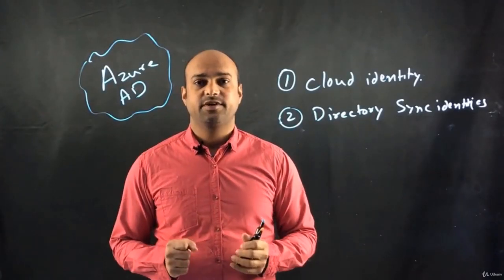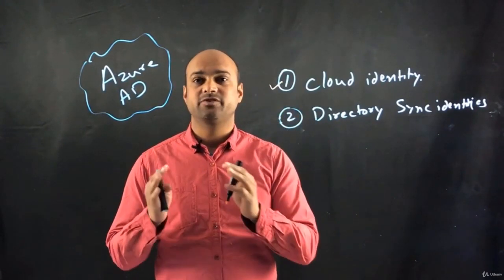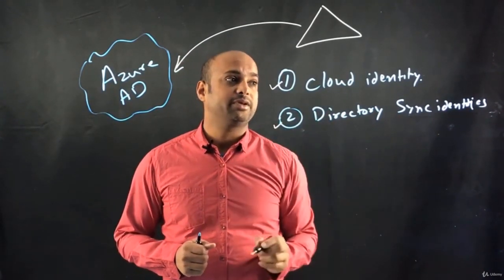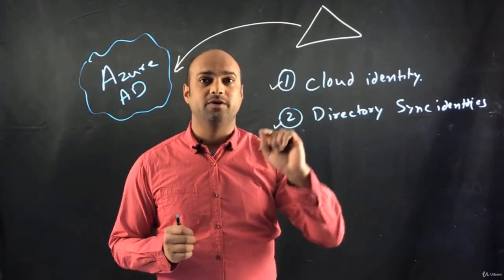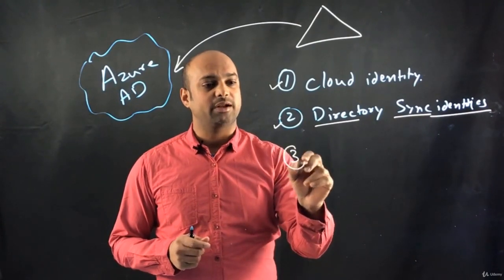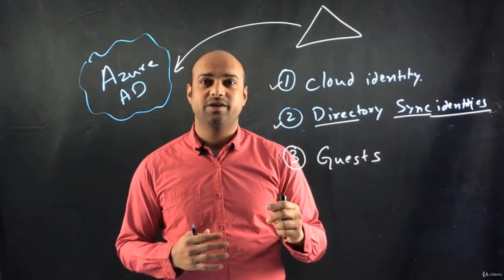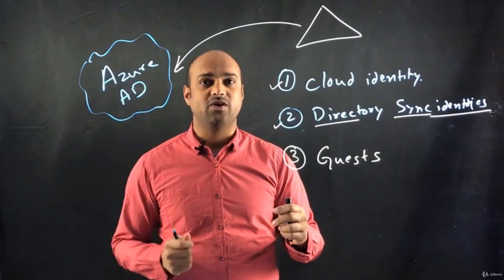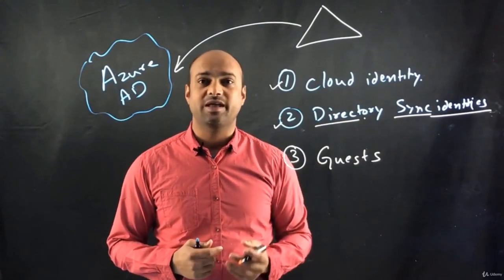Module Identities - 11. Types of Azure AD Users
In Azure Active Directory B2C (Azure AD B2C), there are several types of accounts that can be created. Azure Active Directory, Active Directory B2B, and Active Directory B2C share in the types of user accounts that can be used.

The following types of accounts are available:

Work account - A work account can access resources in a tenant, and with an administrator role, can manage tenants.
Guest account - A guest account can only be a Microsoft account or an Azure Active Directory user that can be used to access applications or manage tenants.
Consumer account - A consumer account is used by a user of the applications you've registered with Azure AD B2C. Consumer accounts can be created by:
The user going through a sign-up user flow in an Azure AD B2C application
Using Microsoft Graph API
Using the Azure portal
Work account

A work account is created the same way for all tenants based on Azure AD. To create a work account, you can use the information in Quickstart: Add new users to Azure Active Directory. A work account is created using the New user choice in the Azure portal.

When you add a new work account, you need to consider the following configuration settings:

Name and User name - The Name property contains the given and surname of the user. The User name is the identifier that the user enters to sign in. The user name includes the full domain. The domain name portion of the user name must either be the initial default domain name your-domain.onmicrosoft.com, or a verified, non-federated custom domain name such as contoso.com.

We do not support special characters or multibyte characters in email, for example Japanese characters.

Profile - The account is set up with a profile of user data. You have the opportunity to enter a first name, last name, job title, and department name. You can edit the profile after the account is created.

Groups - Use groups to perform management tasks such as assigning licenses or permissions to many users, or devices at once. You can put the new account into an existing group in your tenant.

Directory role - You need to specify the level of access that the user account has to resources in your tenant. The following permission levels are available:

User - Users can access assigned resources but cannot manage most tenant resources.
Global administrator - Global administrators have full control over all tenant resources.
Limited administrator - Select the administrative role or roles for the user. For more information about the roles that can be selected, see Assigning administrator roles in Azure Active Directory.

Account types in the public cloud
In the Microsoft Azure public cloud, most types of apps can sign in users with any audience:

If you're writing a line-of-business (LOB) application, you can sign in users in your own organization. Such an application is sometimes called single-tenant.

If you're an ISV, you can write an application that signs in users:

In any organization. Such an application is called a multitenant web application. You'll sometimes read that it signs in users with their work or school accounts.
With their work or school or personal Microsoft accounts.
With only personal Microsoft accounts.
If you're writing a business-to-consumer application, you can also sign in users with their social identities, by using Azure Active Directory B2C (Azure AD B2C).

Account type support in authentication flows
Some account types can't be used with certain authentication flows. For instance, in desktop, UWP, or daemon applications:

Daemon applications can be used only with Azure AD organizations. It doesn't make sense to try to use daemon applications to manipulate Microsoft personal accounts. The admin consent will never be granted.
You can use the Integrated Windows Authentication flow only with work or school accounts (in your organization or any organization). Integrated Windows Authentication works with domain accounts, and it requires the machines to be domain joined or Azure AD joined. This flow doesn't make sense for personal Microsoft accounts.
The Resource Owner Password Credentials grant (username/password) can't be used with personal Microsoft accounts. Personal Microsoft accounts require that the user consents to accessing personal resources at each sign-in session. That's why this behavior isn't compatible with non-interactive flows.